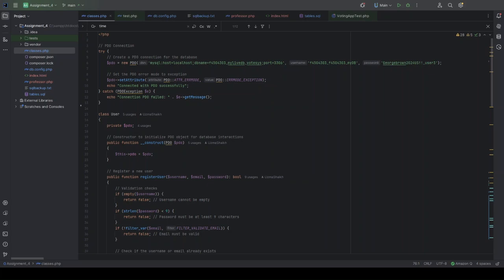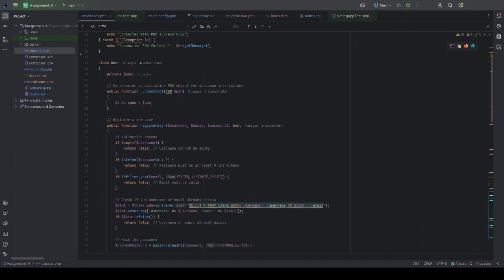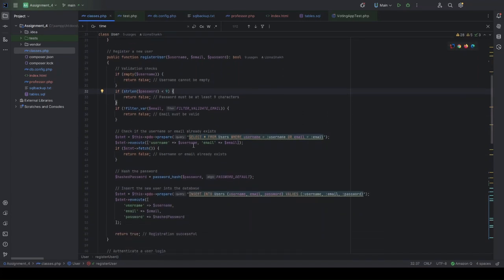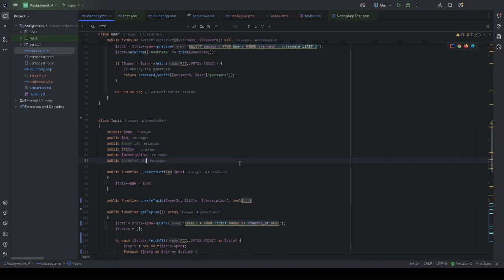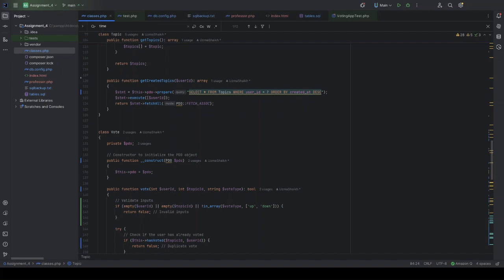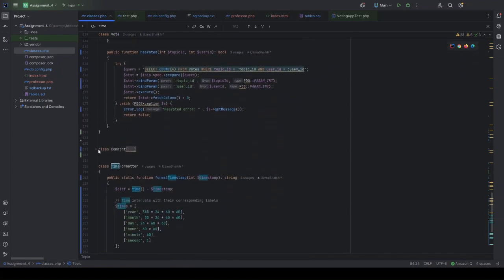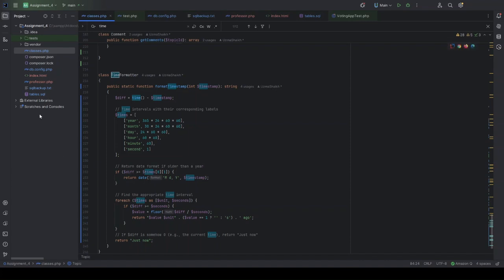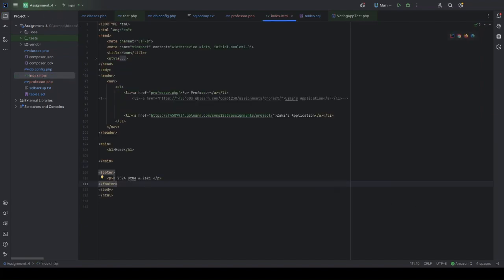Zaki's Project Explanation